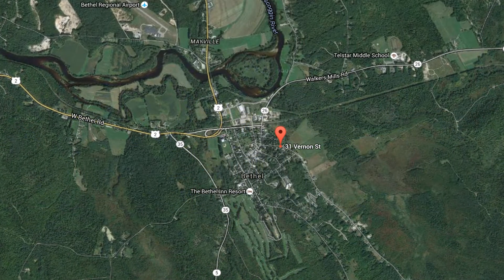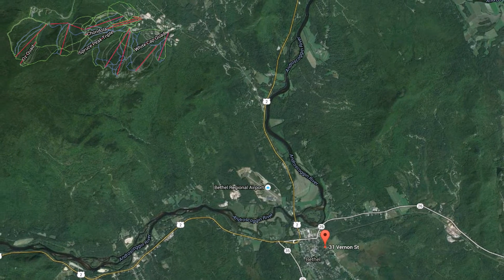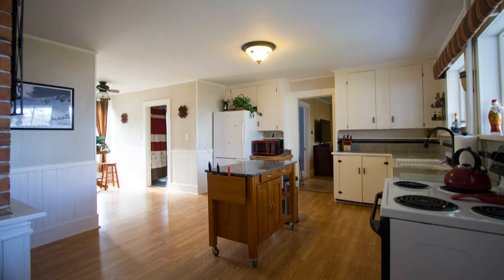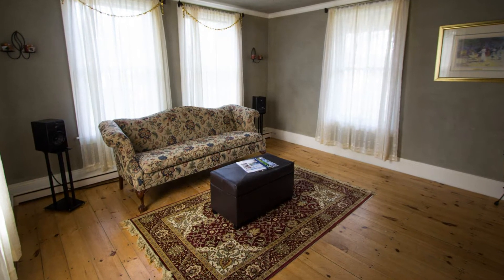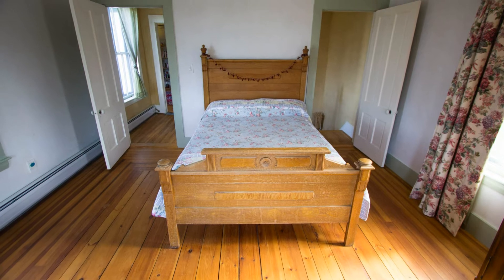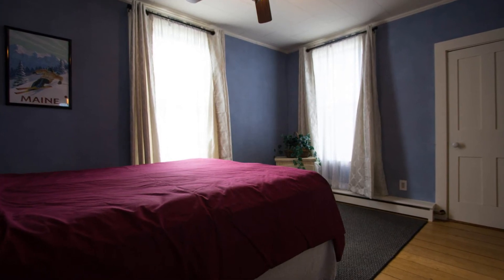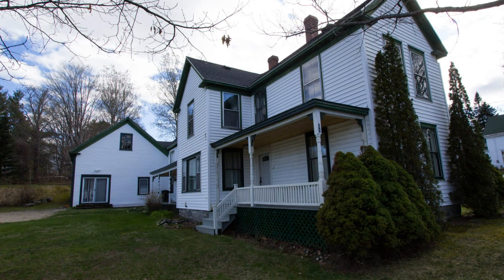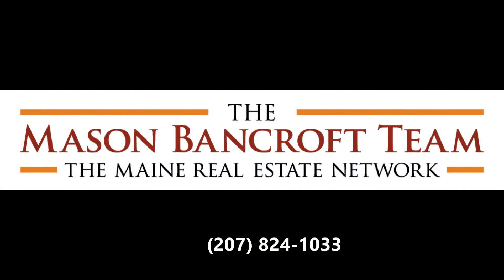31 Vernon Street Bethel, ME 04217 SOLD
**SOLD**

5 Bedroom
2 Bathroom
In-town Home
Walking distance to schools, restaurants, businesses
Two Unit Home offers In-Law Apartment or Rental Income Potential!

Here is an extensively renovated single family home in an ideal, in-town location! This house offers plenty of space; with five bedrooms, two decks, two formal sitting rooms, an attached barn, and a porch, you will have plenty of options to arrange your living space. This house could easily serve as an income property with it's existing in-law apartment! Recent Improvements Include: new roof in 2015, Buderus heat system, upgraded cellulose insulation in walls & attic, updated wiring throughout house and barn.